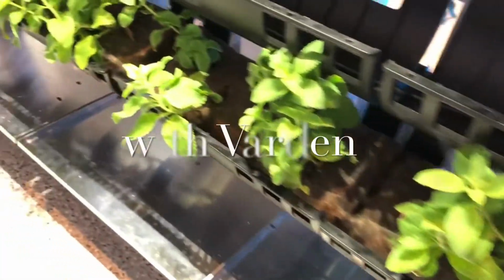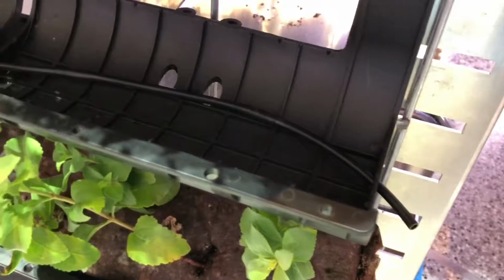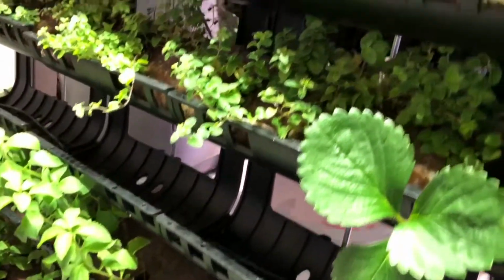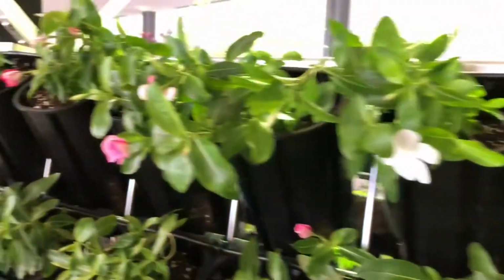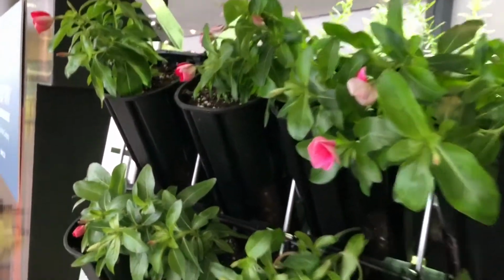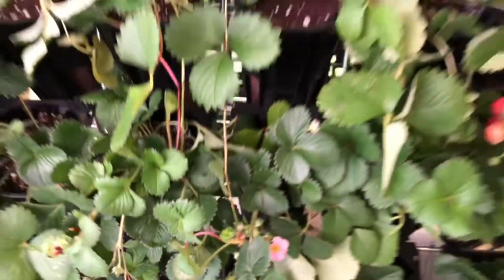Varden Structures to Grow, Display, Sell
This video features our 6' tall A-frame with integrated lighting, drip irrigation and a rolling base for display anywhere. Use it for grocery display and sale of live herbs or garden center growth and display of landscape plants or even live clone display and sale at dispensary locations. Our structures work with Varden Trays and Sleeves and use media carriers from Ellepot or our Vardensok for huge flexibility.